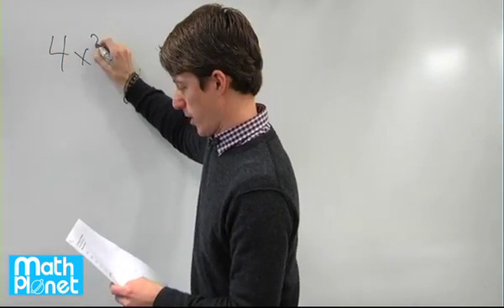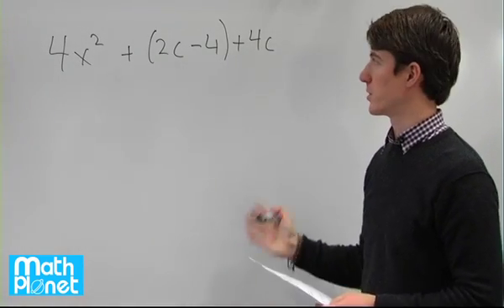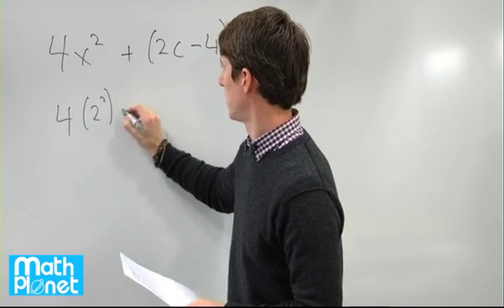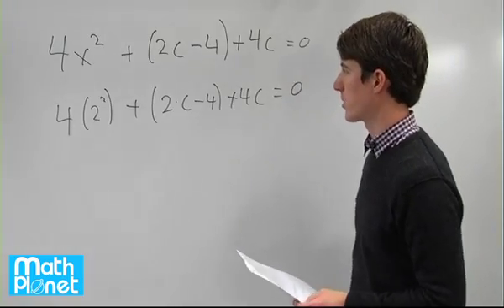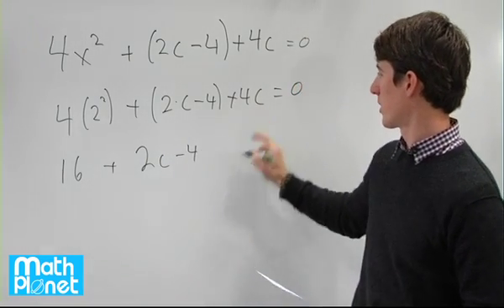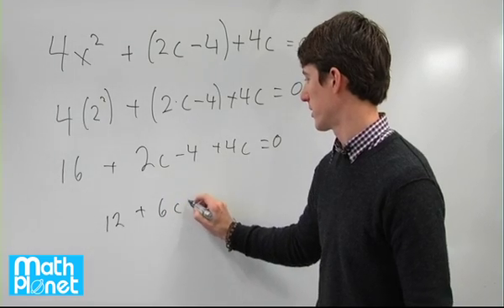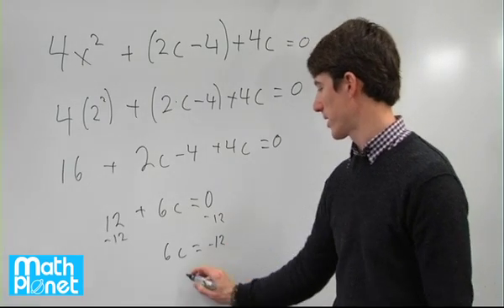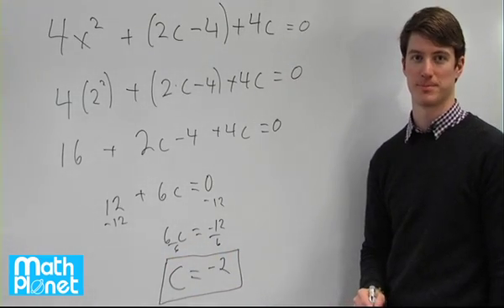Mathplanet SAT s06q10